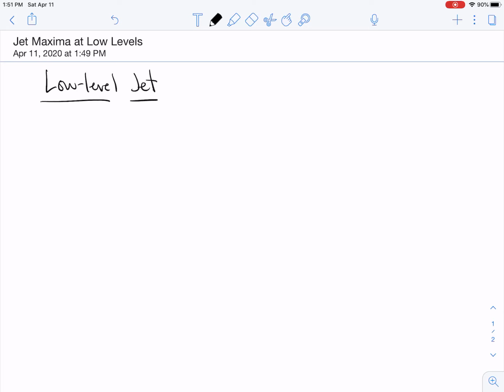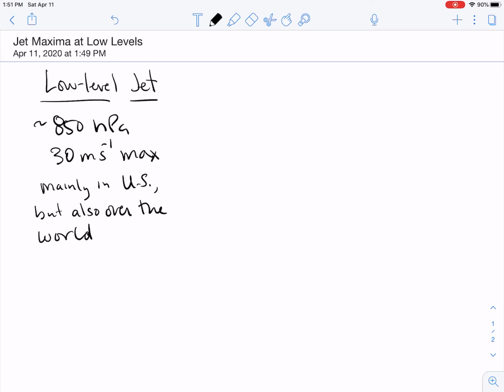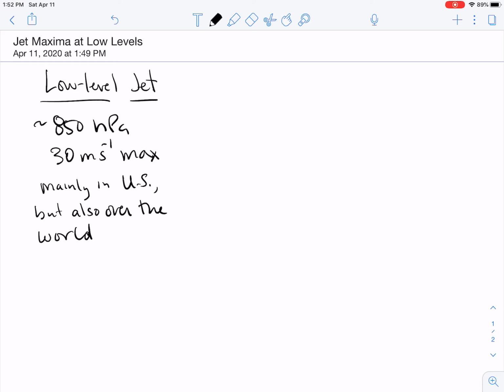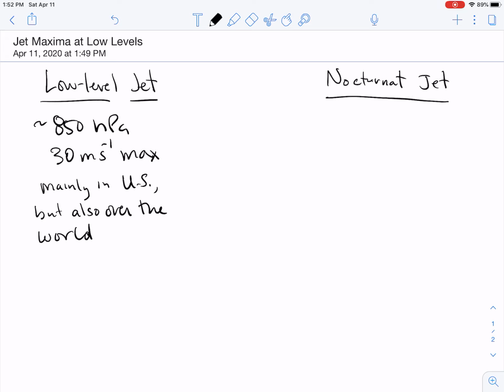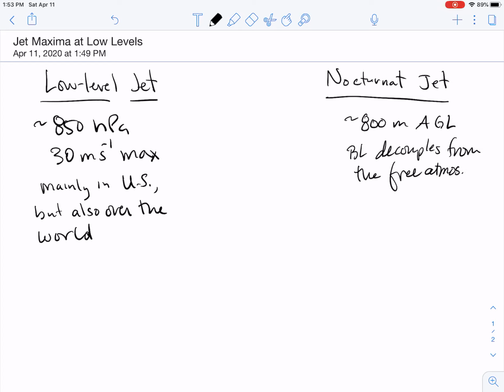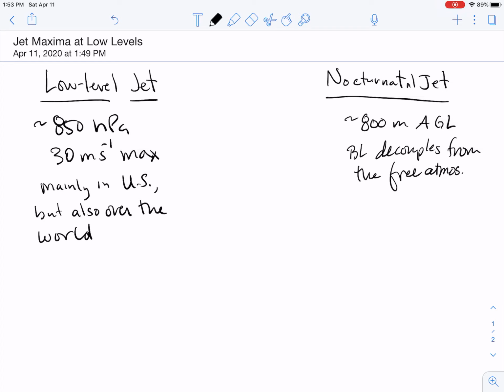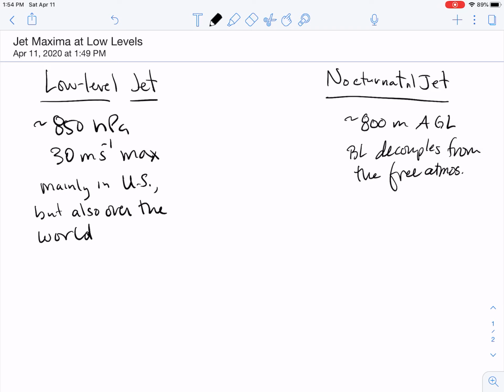Low-level Jet Maxima